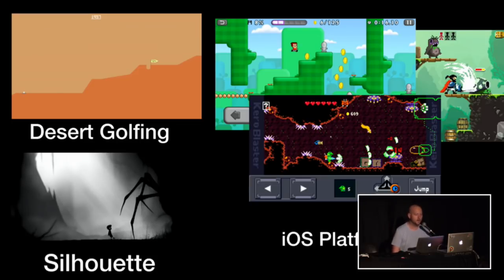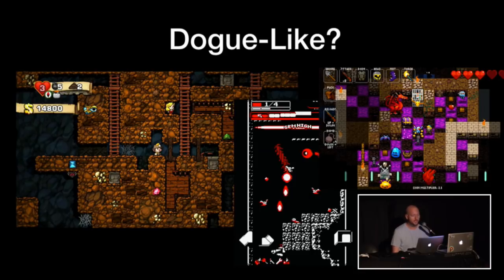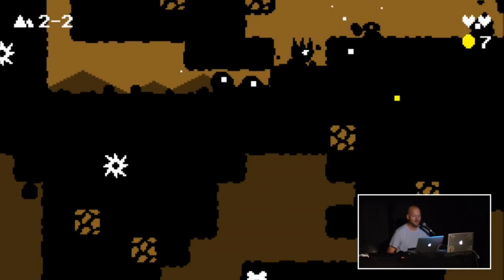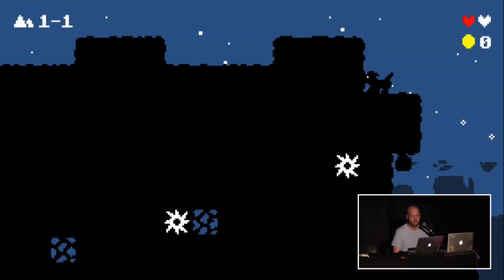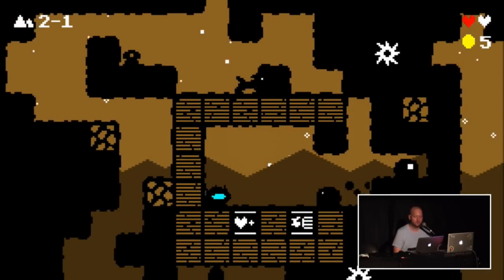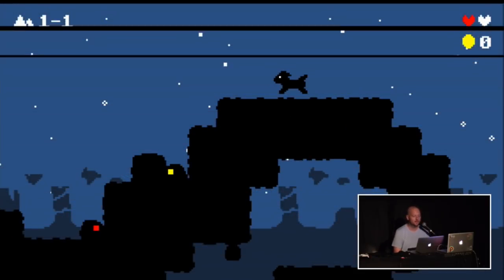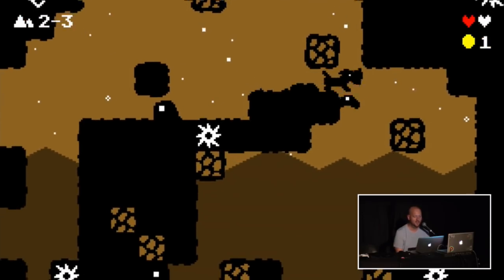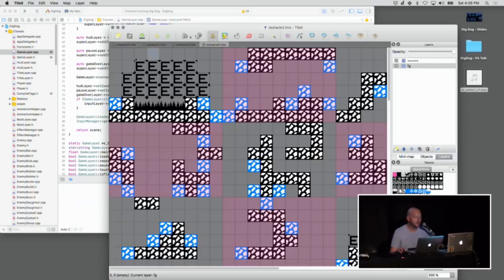Fantastic Arcade 2017: DIG DOG Developer Commentary with Rusty Moyher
Join Wild Rooster's Rusty Moyher for a look at his upcoming, procedurally generated 'dogue-like' action game DIG DOG!

Enjoy this video? Buy this bundle of new games by the creators of BEGLITCHED, PANORAMICAL, FJORDS & more and support Fantastic Arcade & JUEGOS RANCHEROS!

Curated by Austin independent game collective JUEGOS RANCHEROS, Fantastic Arcade is an annual celebration of indie games which takes place at the Alamo Drafthouse.